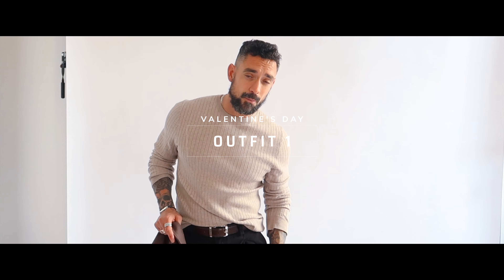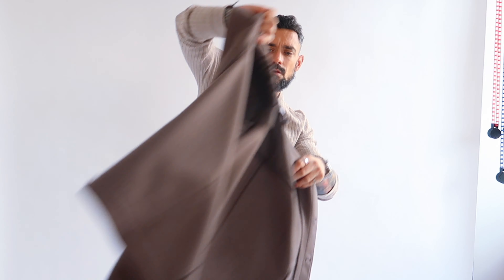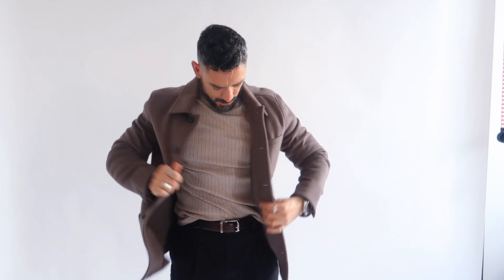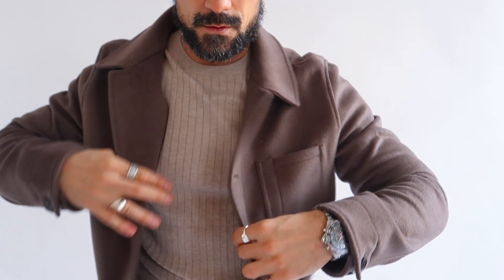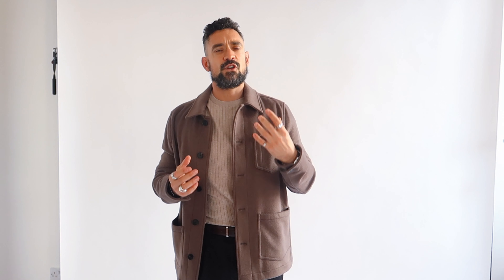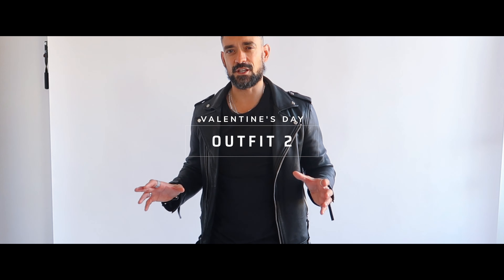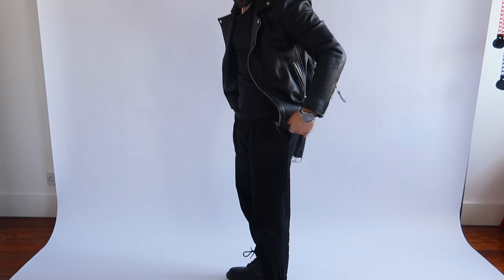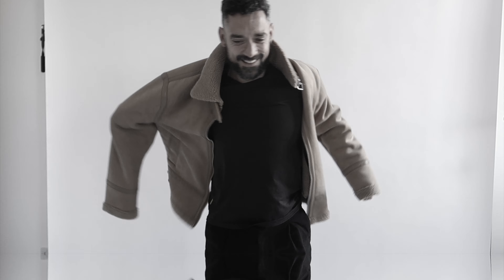Valentine's Day Men's Outfit Ideas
Men's Daily Style Inspiration

By Carl Thompson, Men's Fashion & Lifestyle writer.

WHAT IS YOUR FAVOURITE LOOK? 1 OR 2?

Valentine's Day on the 14th Feb is fast approaching and here are a couple of date night outfits to help you look your best without having to try too hard!

SHOP THE LOOKS BELOW:
*Where some items may be unavailable, I've done my best to find similar alternatives. Alternatives are marked with an *

LOOK1
*Over shirt
Dr Marten's Boots
Black Trousers

Black Trousers
Tan Jacket